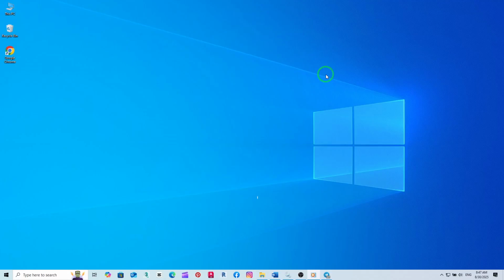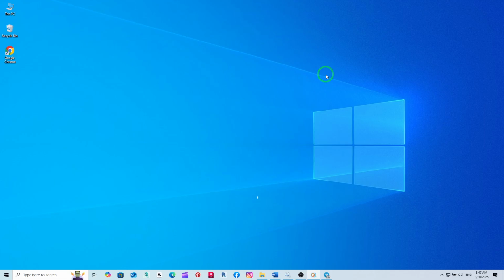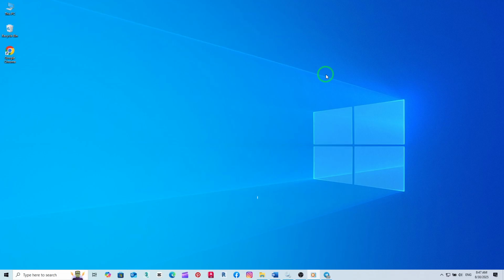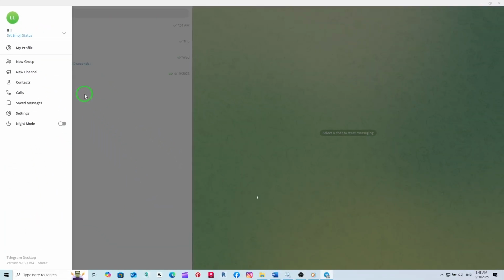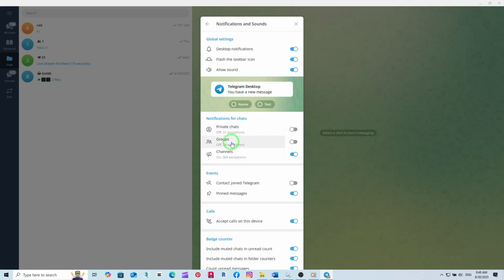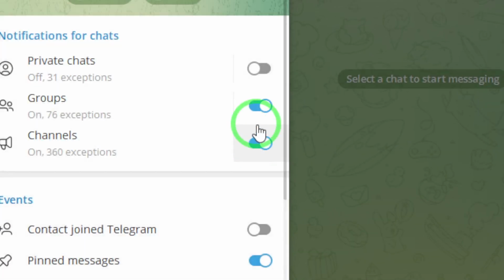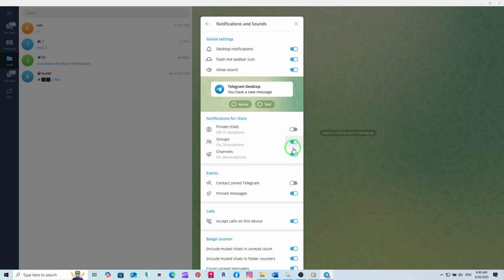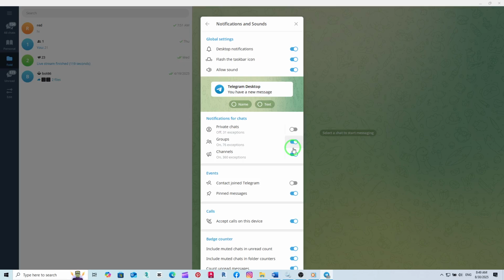How To Show Notifications For Groups On Telegram App On PC (New Update)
Learn how to show notifications for groups on the Telegram app on PC with the latest update. This quick guide will help you enable group notifications so you never miss important messages.

Steps:

1. Open Telegram app

2. Click on the three lines at the top of the page

3. Enter to Settings, then Notifications and sounds

4. Enable Groups

Timeline:
00:00 Start
00:12 How to do it
01:05 End